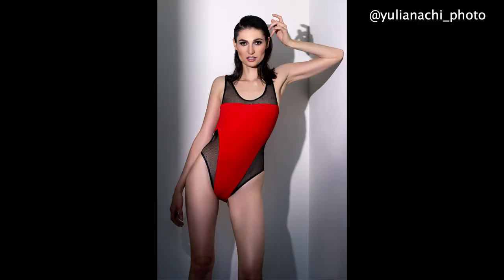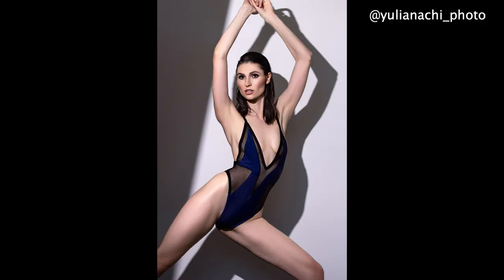How to High End Swimsuit Shoot in your living room. Using GOBO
Hi everyone!
In this video i'll share very simple yet gorgeous looking way, how to upscale your images easy, with a simple tool. Also i'm going to share a BTS from the swimsuit photo session that i did recently, showing my working process. Hope you'll find it inspiring!